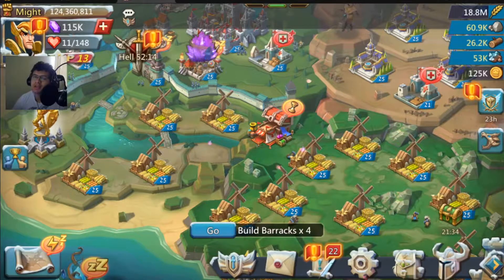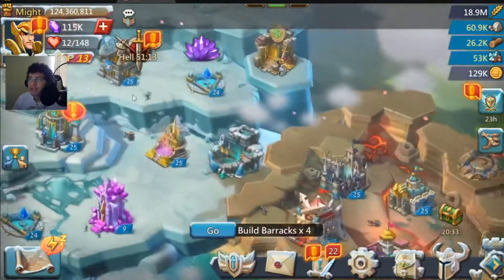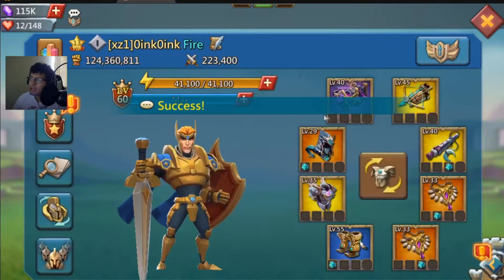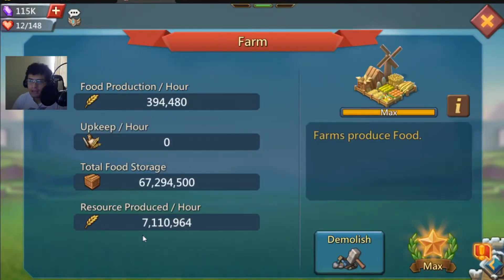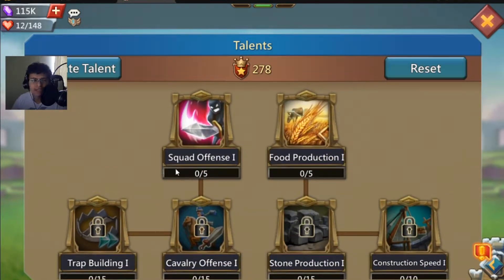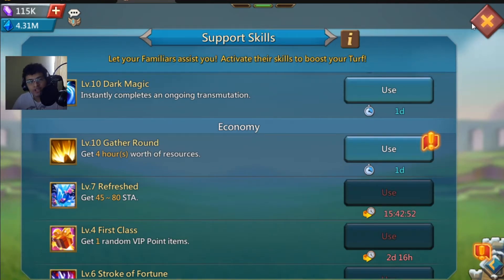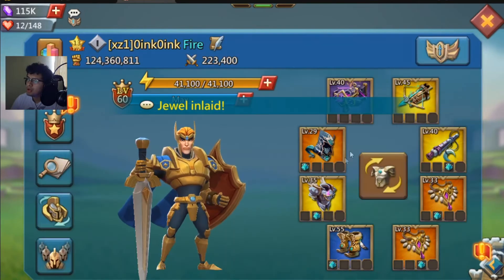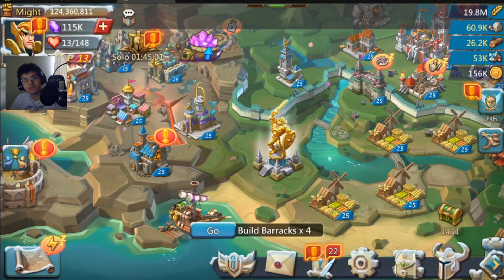Max Food Hyper Update! Free to Play Max Research | Lords Mobile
Food Hyper Finally got academy 25 and maxed out food production research. What will you do with so much food? Is one maxed out food hyper enough for you, or do you need 2? Max farms, food production research, familiar levels, castle levels, academy 25.